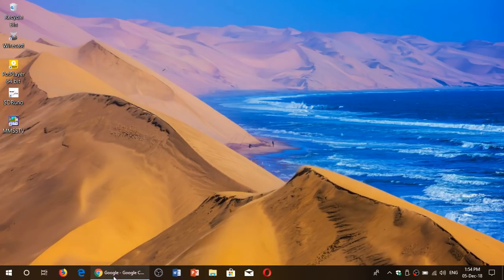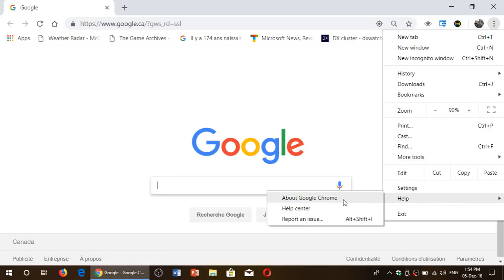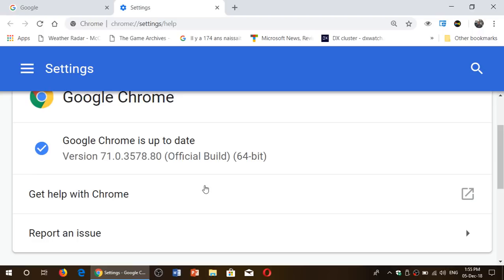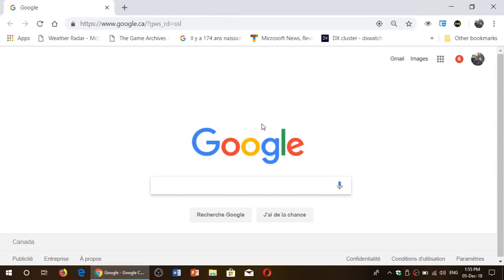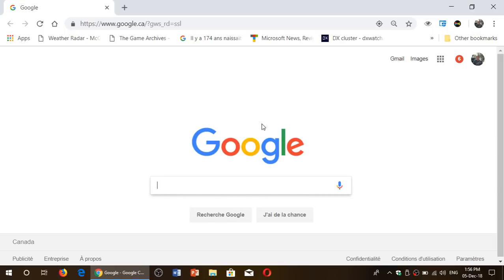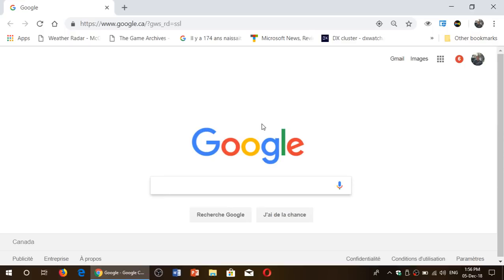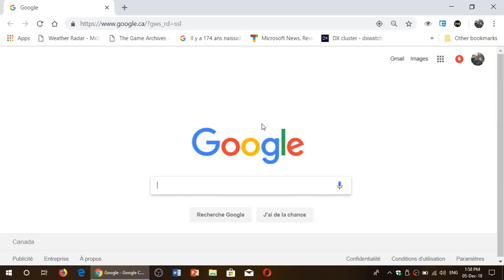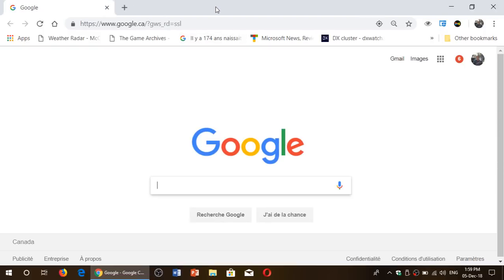New Google Chrome 71 Web Browser available December 5th 2018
Check you updates for the latest version of the Chrome browser